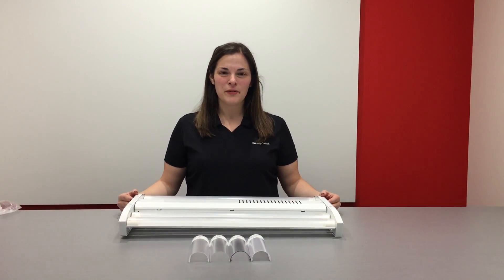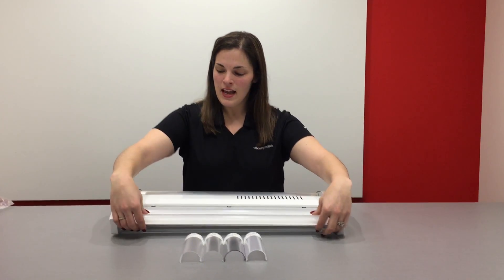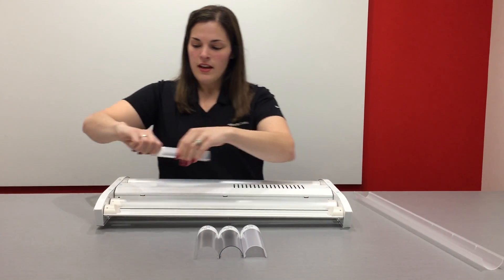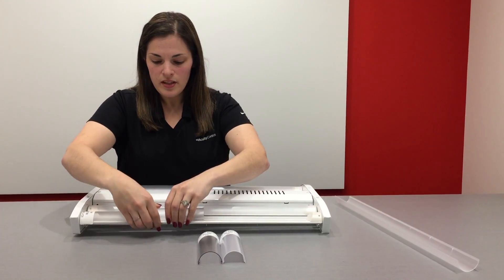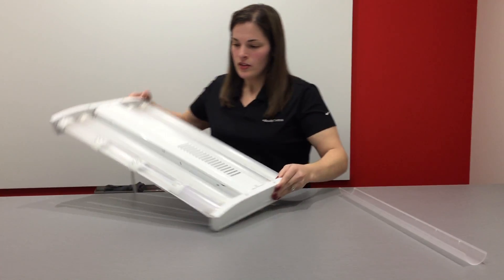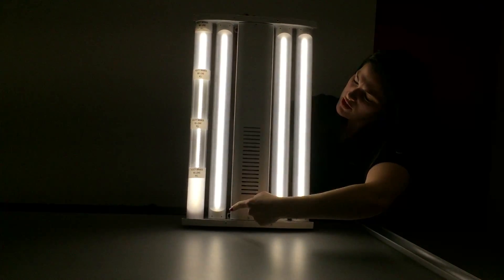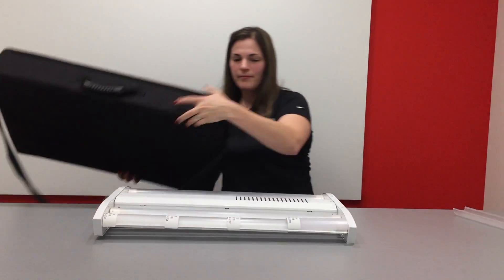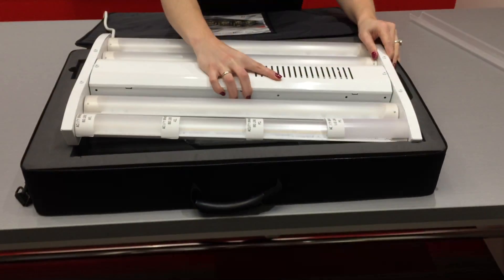Lithonia Lighting® I-BEAM® IBG LED High Bay: Lens Sample Kit Installation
This is a great way to showcase 4 of the million-plus configurations available with IBG! Each kit contains 4 quartered lens segments that can be snapped onto a single LED channel.